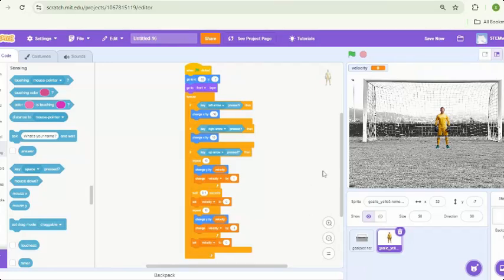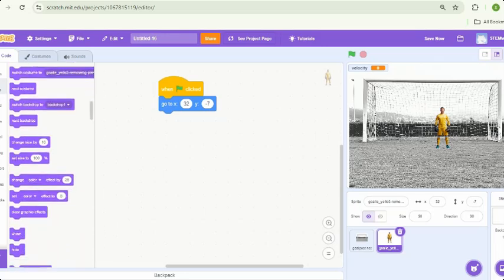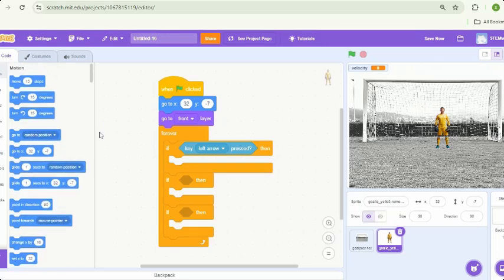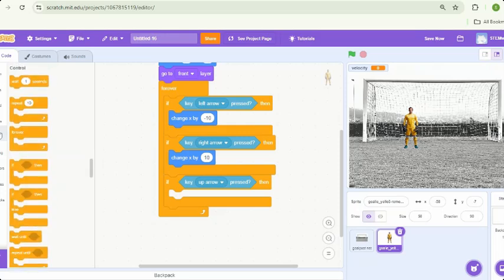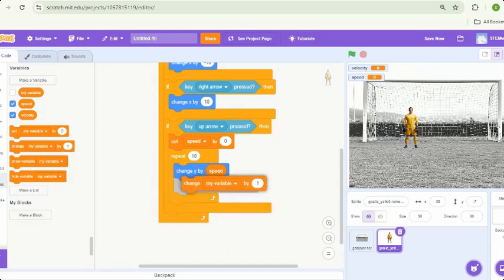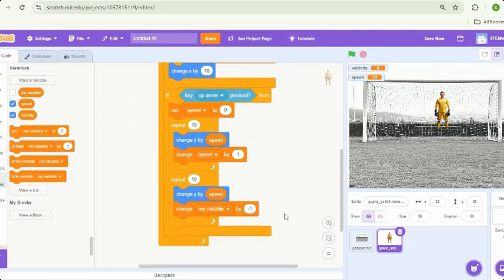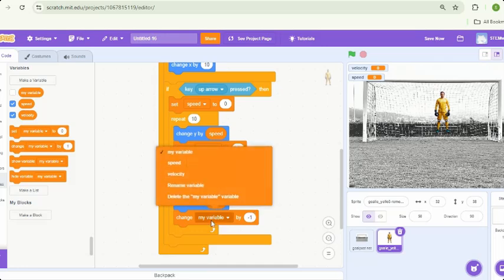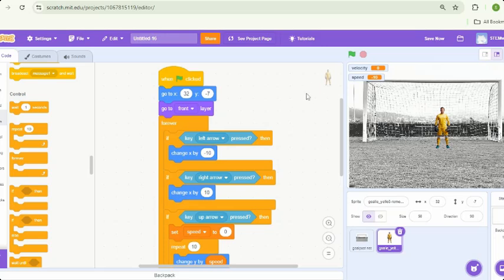Keyboard controls in scratch game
Learn how to bring your Scratch games to life with interactive keyboard controls!

In this tutorial, we'll walk you through the step-by-step process of coding for keyboard inputs, allowing your characters to move, jump, and interact with the game world.

Key topics covered:

    Understanding the "when a key is pressed" block
    Using the "if" block to create conditional actions
    Adding multiple keyboard controls for different actions
    Troubleshooting common keyboard input issues

Whether you're a complete beginner or looking to enhance your Scratch skills, this video will provide you with the knowledge and confidence to create engaging and responsive games. Let's get started!